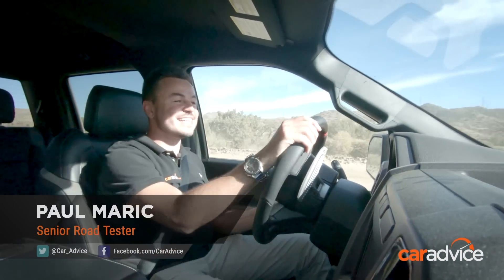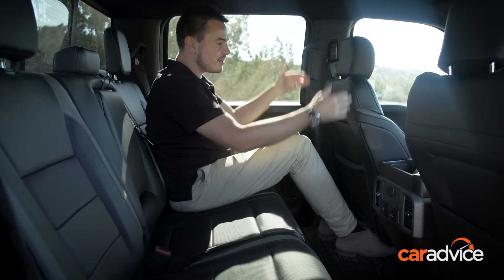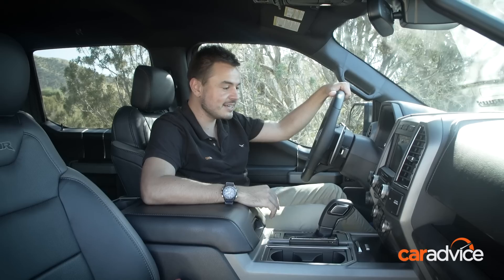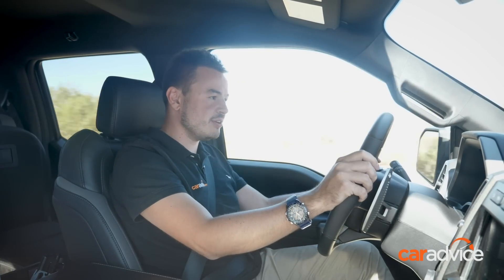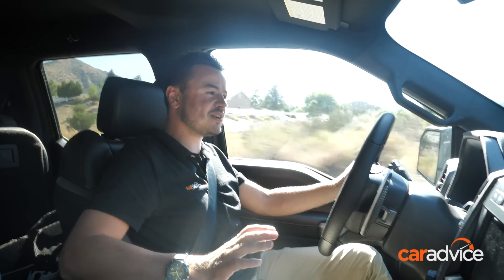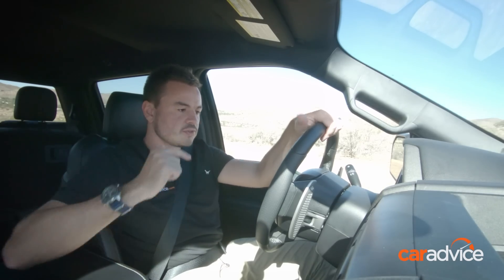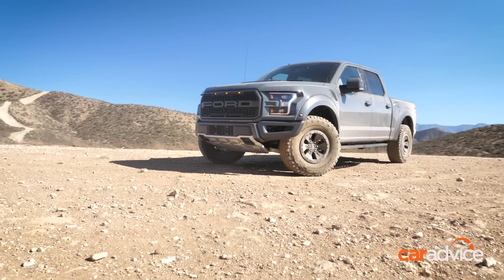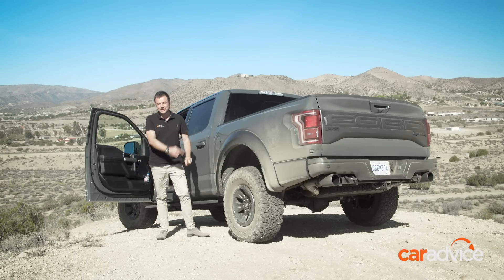2018 Ford F-150 Raptor REVIEW: Big muscles, big jumps!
The Ford F-150 Raptor really is a beast – Ford has done an epic job with creating a big truck that can be driven daily and turns heads when doing so.

Here's hoping that one day Ford comes to its senses and imports these to Australia as factory right-hand drive. Until then, you'll need to fork out a huge sum of money to call one your own in Australia.